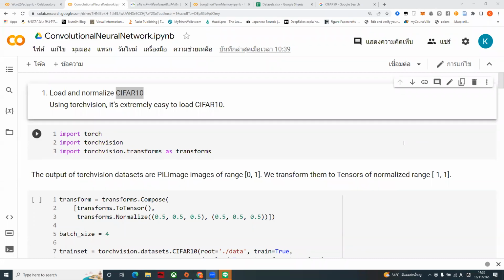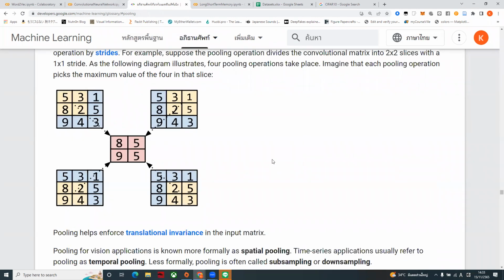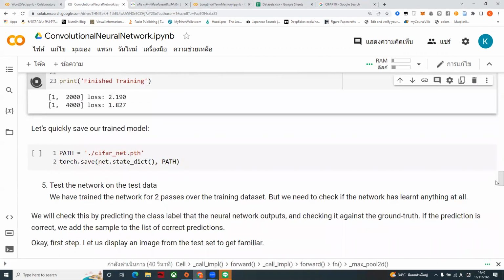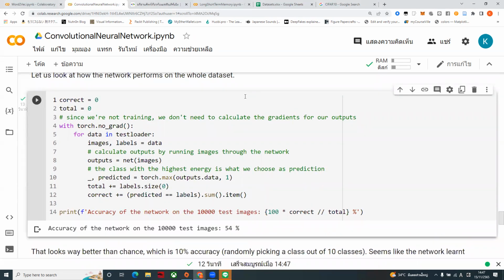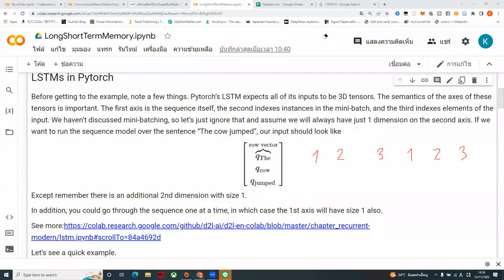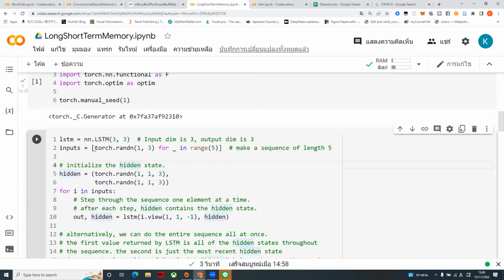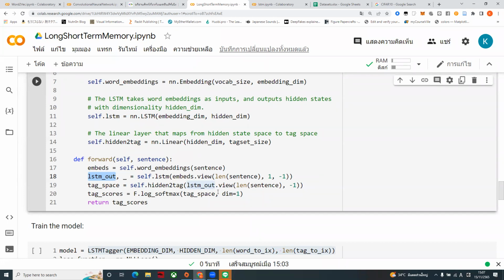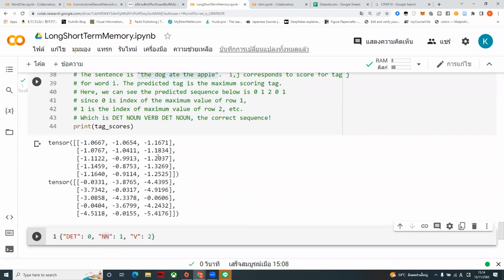DataAnalytics(2022) Class14b - w/ Guest Lecturer Kongkan Kalakan